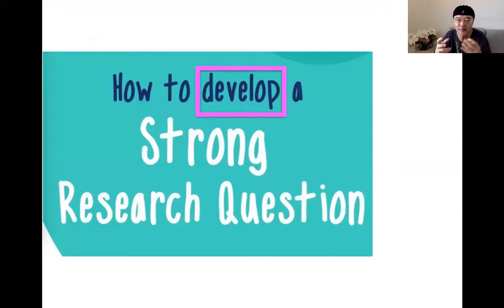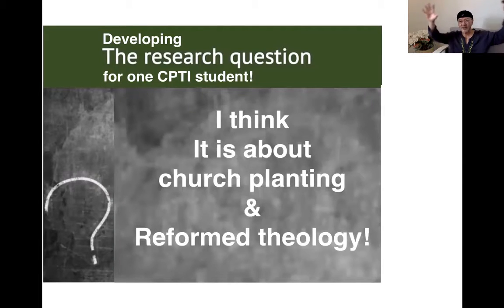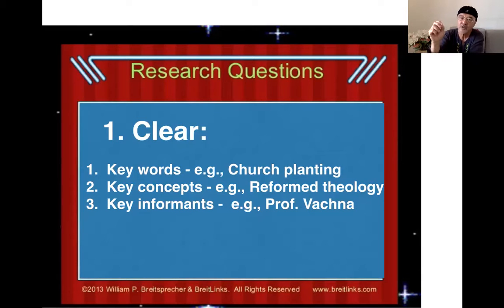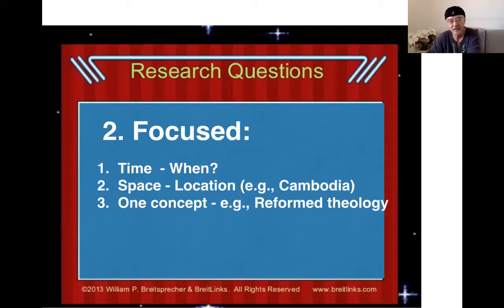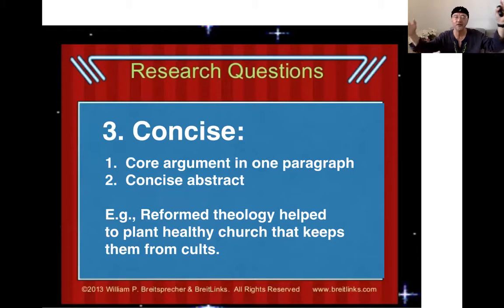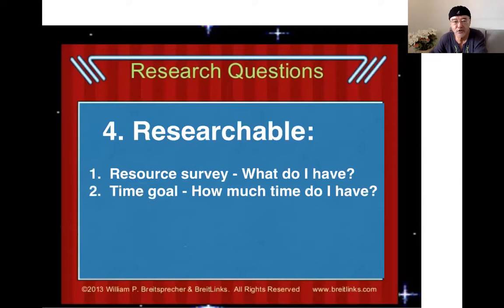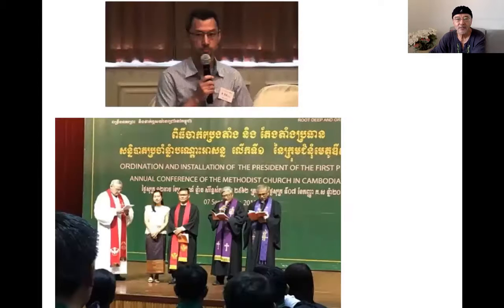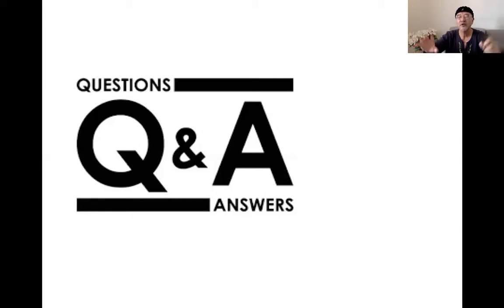How to develop a research question? A Special lecture for one CPTI student!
Welcome to Dr. Bob Oh TV Channel. Thank you so much for your prayer and support.
◆ Korea: KEB Hana Bank, Acct No: 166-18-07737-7, Name : Oh Sukhwan